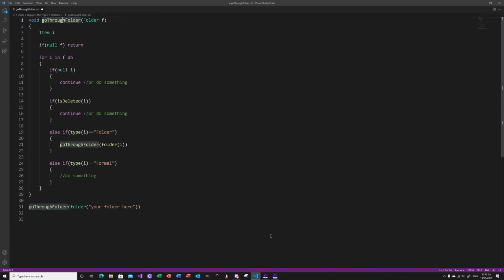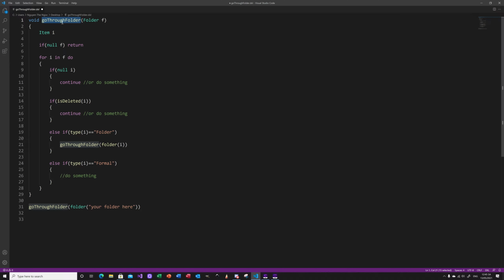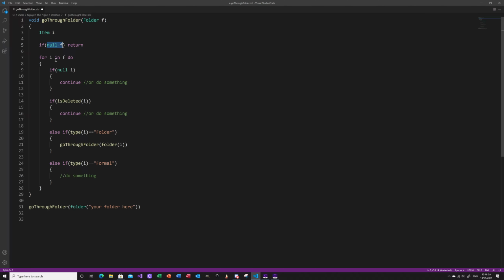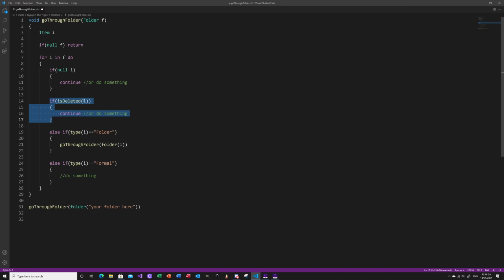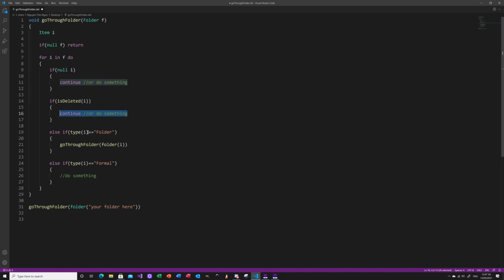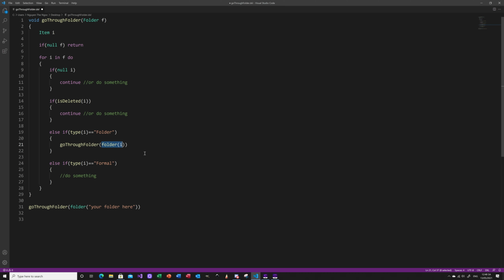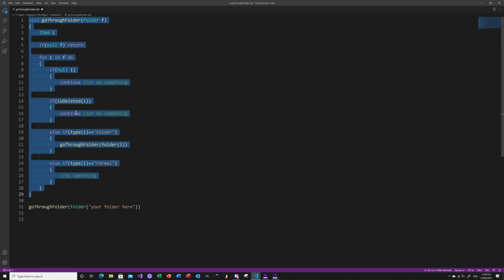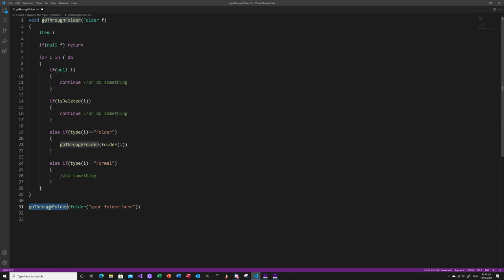Developing a Function to Traverse Folders and Subfolders in DOORS DXL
In this video, we will explore the process of developing a powerful function in DOORS eXtension Language (DXL) that allows you to efficiently navigate through folders and subfolders within your IBM Rational DOORS environment. With this function, you'll be able to automate the traversal of your DOORS project structure, extract valuable information, and perform various operations on the data.

Throughout the video, we'll guide you step-by-step in building the function, covering the following key points:

Understanding the Folder Hierarchy:
Gain insights into the hierarchical structure of folders and subfolders within DOORS.
Learn about the different attributes and properties associated with folders and their contents.
Defining the Function:
Explore the necessary steps to create a custom function using DOORS DXL.
Define the input parameters and expected output of the function.
Traversing Folders and Subfolders:
Implement the logic to iterate through folders and subfolders recursively.
Retrieve relevant information about each folder and perform desired operations.
Accessing DOORS Module Data:
Learn how to access and extract module data within each folder and subfolder.
Retrieve attributes, links, and other relevant information from DOORS modules.
Handling Error Conditions:
Implement error handling techniques to gracefully handle any unexpected situations during folder traversal.
Ensure robustness and reliability of the function.
Practical Applications:
Explore real-world use cases where the developed function can be applied.
Discover how it can be integrated with other DXL scripts and workflows to enhance productivity.
By the end of this video, you'll have a fully functional and versatile DOORS DXL function that can traverse folders and subfolders within your DOORS project. This function will empower you to automate repetitive tasks, extract valuable insights, and perform advanced operations on your DOORS data.

Whether you're a DOORS administrator, software engineer, or project manager, this video will provide you with the knowledge and skills to harness the power of DOORS DXL and streamline your DOORS workflow.

Join us on this exciting journey of developing a folder traversal function in DOORS DXL.